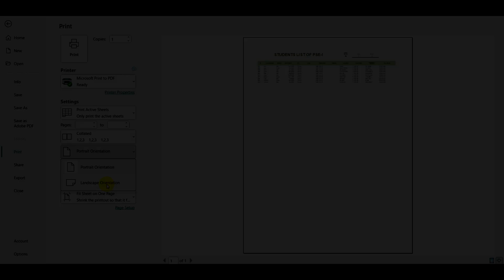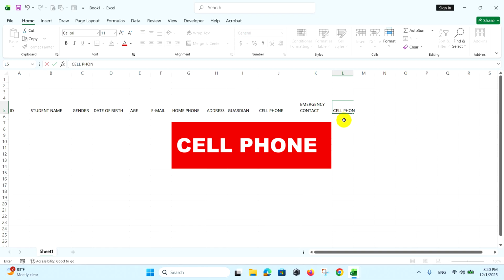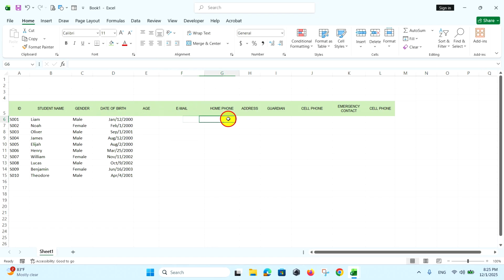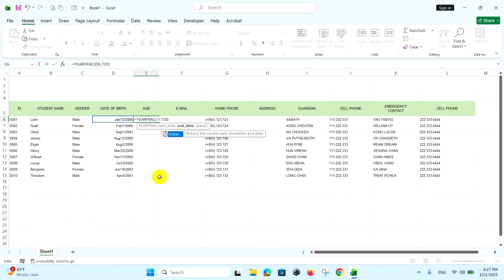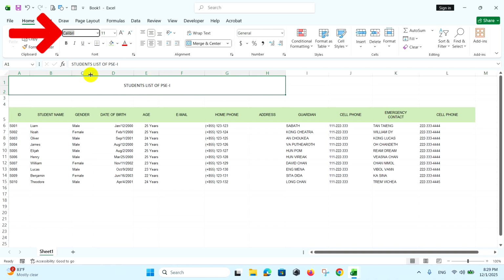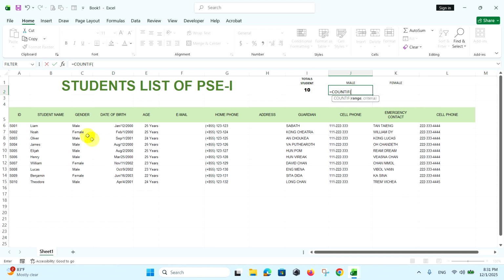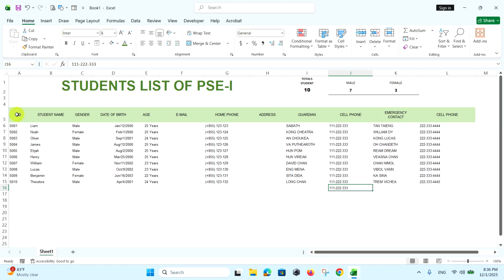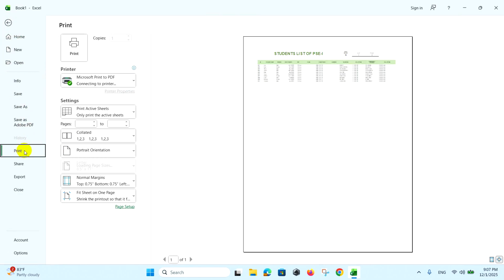How to create STUDENT LISTl in Excel.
This sheet is used to create a STUDENT List in Ms Office Excel. In this an example has functions sum, Count and countif functions.

Advance MS. Office Excel

Popular Functions

1. Sum
2. Average
3. AverageA
4. Rank
5. Rank.avg
6. Rank.EQ
7. Min & Max
8. Count-CountA-CountBlank
9. Countif
10. Countifs
11. Sumif Function
12. Sumifs Function
Logical Test
1. iF Function
2. iFs Function
3. iF-And Function
4. iF-Or Function
5. iferror Function

Lookup Values
1. Vlookup
2. Xlookup